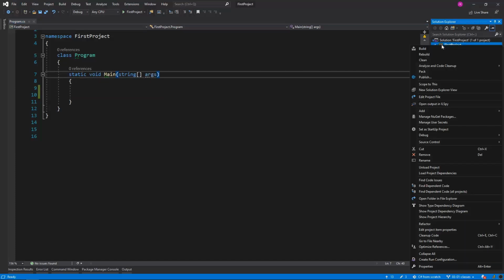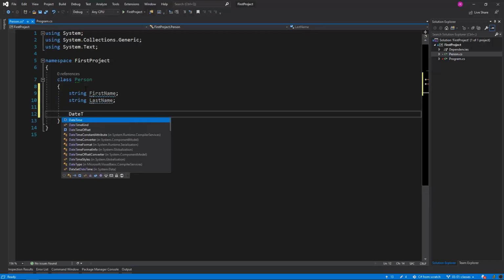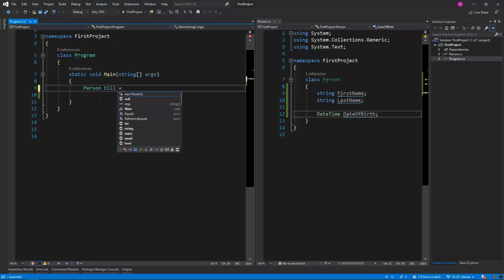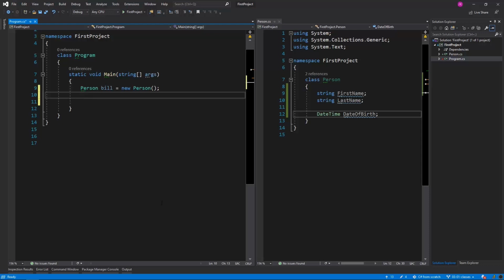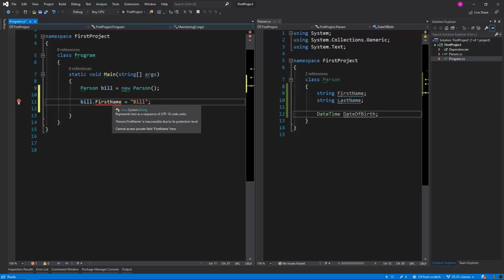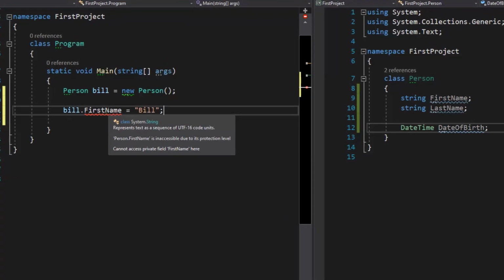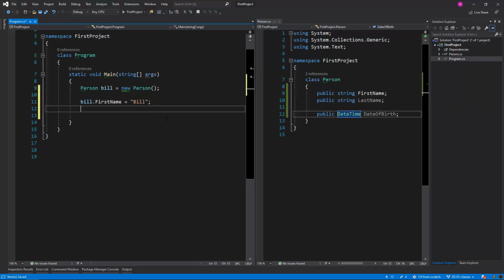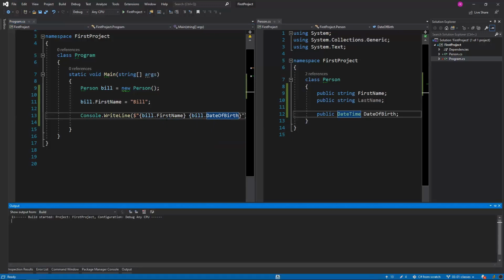C# From Scratch - 03.01 Class introduction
What is a class and how can we define our own.